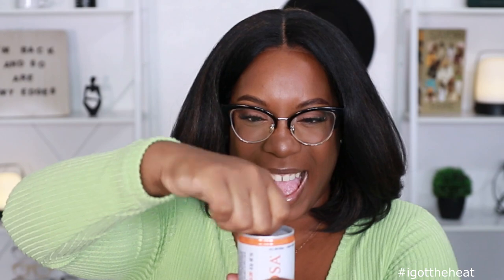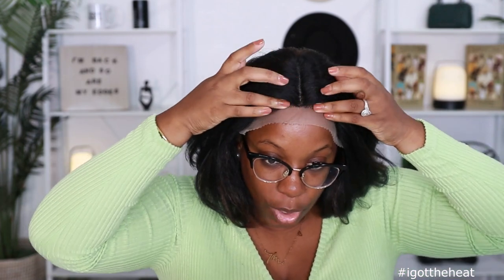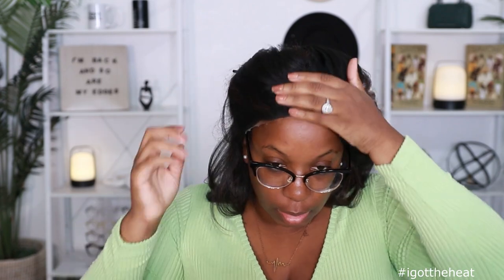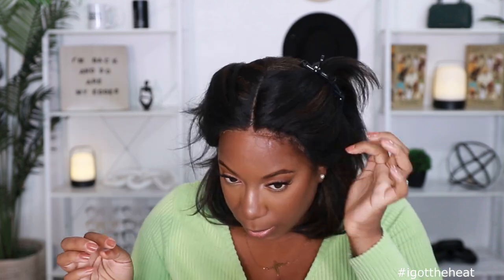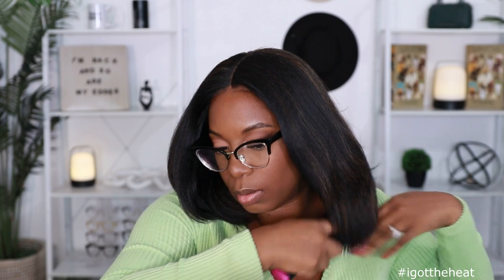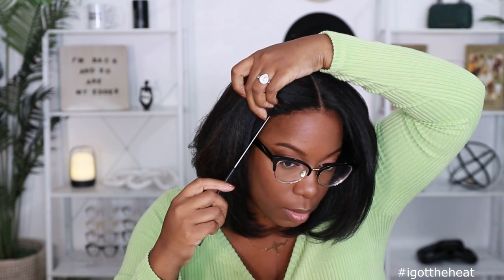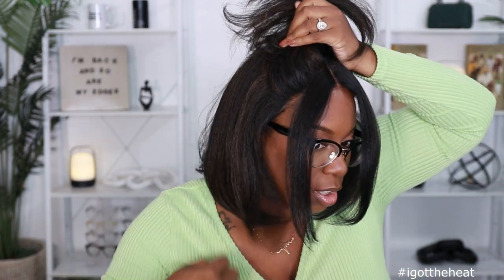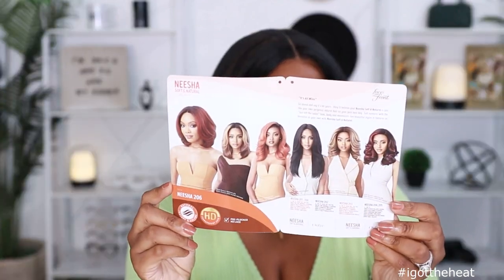Natural Texture $30 Doobie Wrap Lace Part Bob Synthetic Wig Updo Outre Neesha 206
Natural Texture $30 Doobie Wrap Lace Part Bob Synthetic Wig Updo Outre Neesha 206  @Stilllookingood58   . Check out this natural texture bob wig from the neesha soft and natural collection.  Neesha 206 in color S1B/30 is a beginner friendly lace part synthetic bob wig. It is also under $30 with a blow out texture.  I also styled this lace part wig in an updo ponytail with no leave out. Press play for install & review by Kie RaShon .

🤎  🤎  🤎 WIG INFO 🤎  🤎  🤎
Outre Neesha 206
Color: S1B/30
Length: Bob, Shoulder
Texture: Yaki
Big Head Friendly: Yes, Perfect Fit
Baby Hair: No
Cap Construction: Lace Part, Center

🤎  🤎  🤎  COLLABORATION 🤎  🤎  🤎
Faith's/StillLookingGood58's Video (DROPS AT 10AM)

EBIN spray
Hot comb
Kim Kimble Flat Iron from Walmart
Elastic Bands
Revlon Diffuser
GEX Beauty WIG GRIP (Brown)
Wig Caps

🤎  🤎  🤎  VIDEO LAYOUT 🤎  🤎  🤎
00:00 SipnSlay
01:23 Neesha 206 Specs
02:43 Wig Prep - Lace & Hairline
05:07 Blend the Lace & Final Touches
07:41 Stiff Where?
08:12 Is It Beginner Friendly?
08:49 Ponytail
09:27 Bring the Heat & Preferences

WHAT KIE WORE:
Top: Target

WHAT KIE USES DAILY:
Shea Moisture Curl Mousse
Felicia Brush
Curling Pad
Hot comb
Knot Eraser
Wax Stick (not mine, but better)
Revlon Blow Dryer Brush
Mirror
Lapel Mic

My Makeup:
Lipgloss: code KieGalore on 2 or more

Neesha 206 - Big Head Friendly (perfect fit for 23in)

1. on front hairline
2. on sides to hairline and right above ears
3. down in back to nape of neck.
BIG HEAD FRIENDLY: 3 out of 3 points
BIG HEAD ASSOCIATE: 2 out of 3 points
TOO SMALL: 0 - 1 out of 3 points